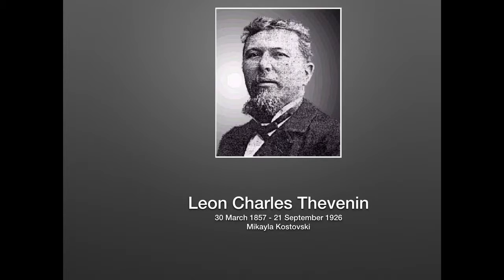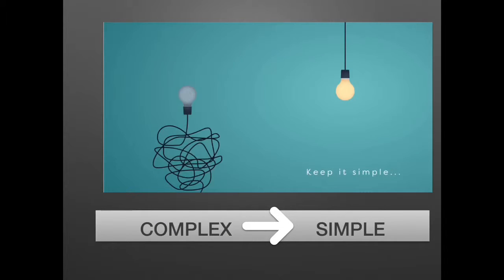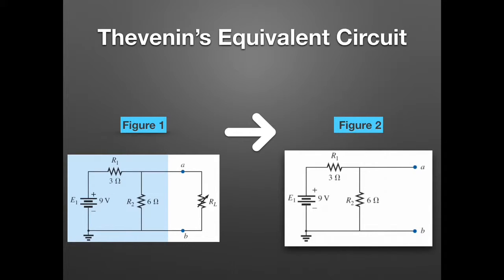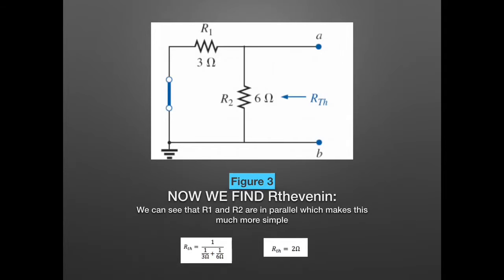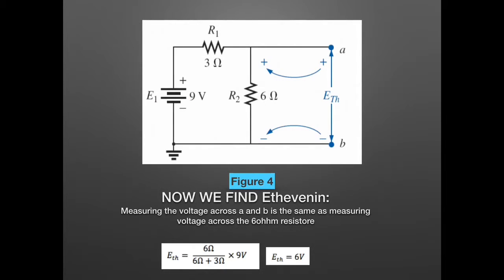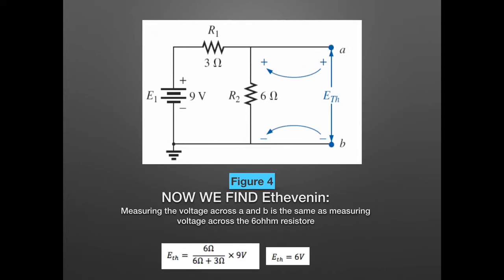Thevenin Equivalent Circuit ENGG104